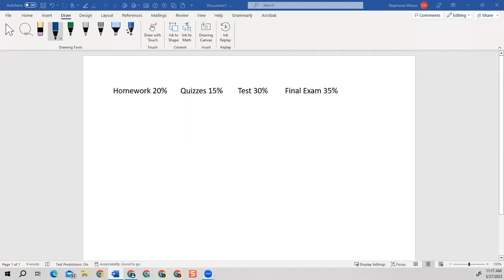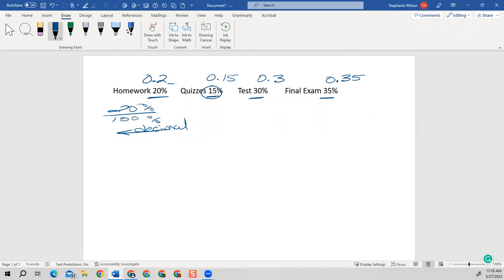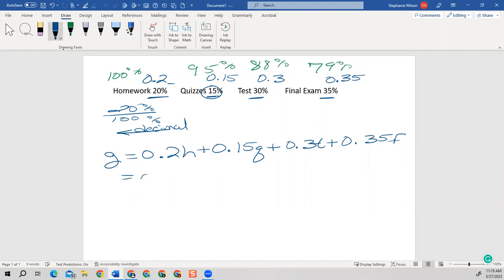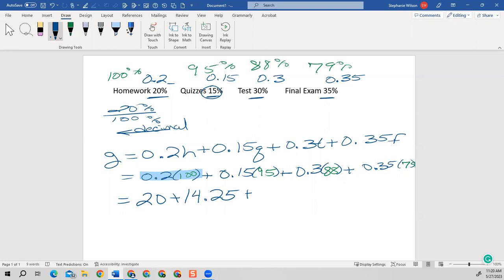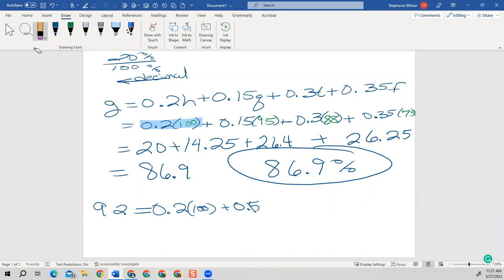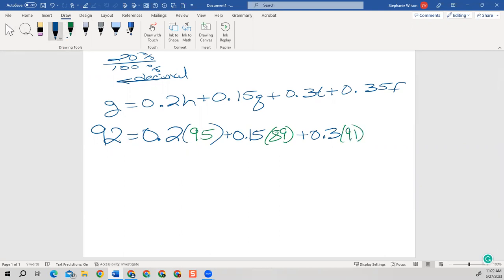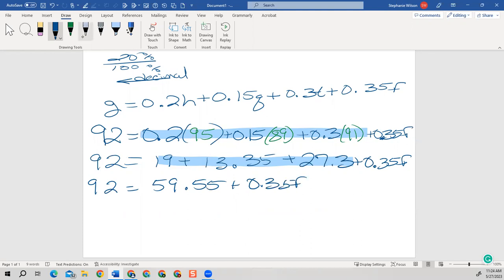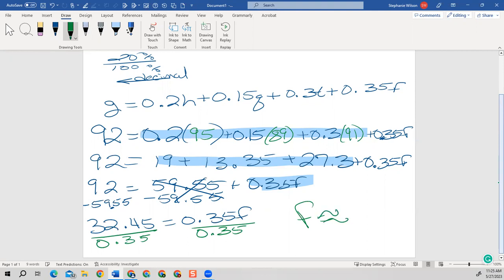Calculating Grade Average